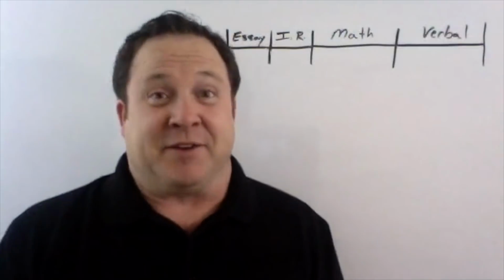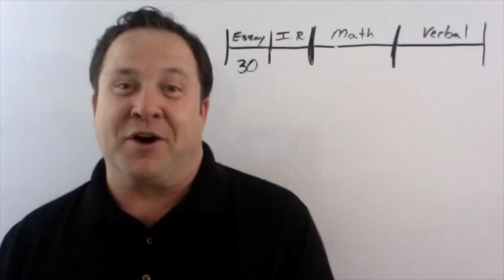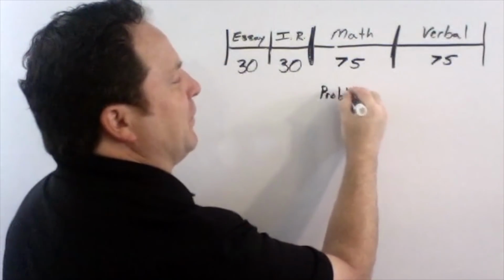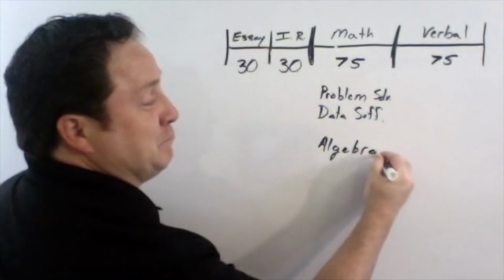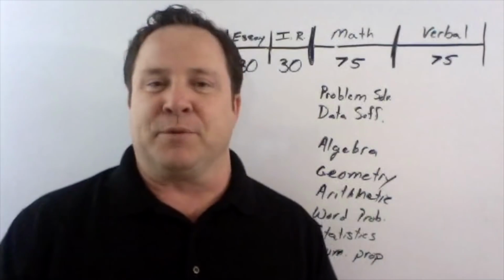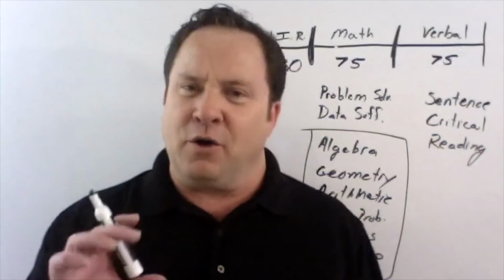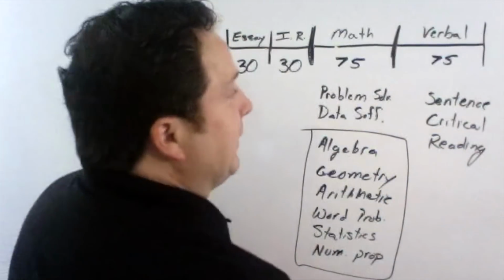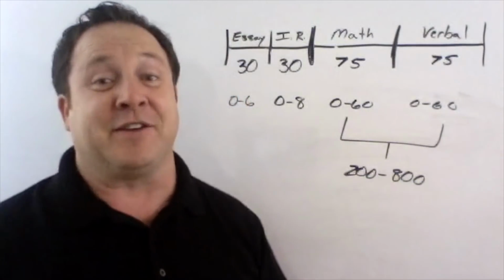What's on the GMAT?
Test-taking expert Phil Hatch who scored a perfect score on the GRE, a perfect score on the LSAT, and 790 out of 800 on the GMAT explains what exactly is on the GMAT. For more information about our online GMAT course: